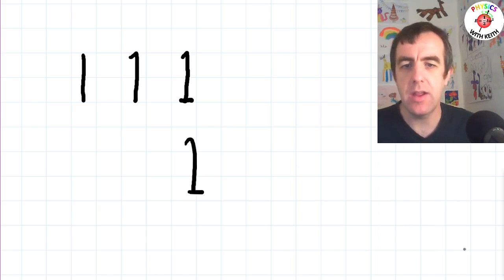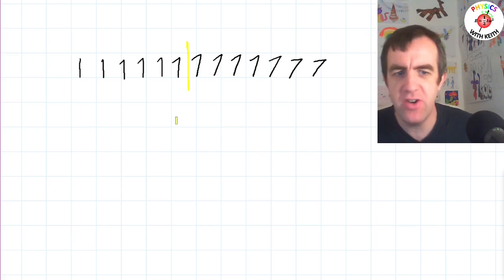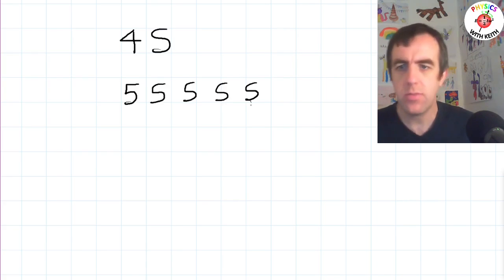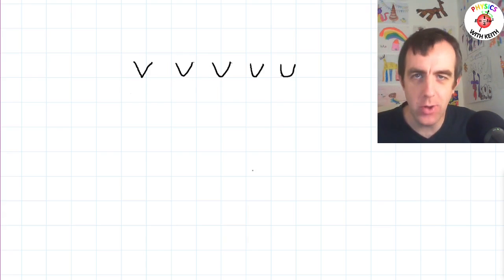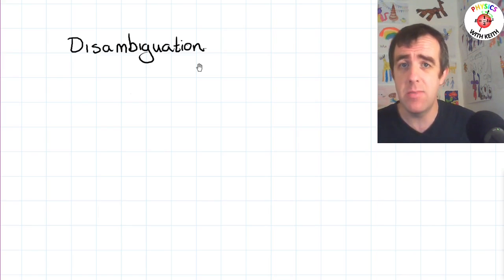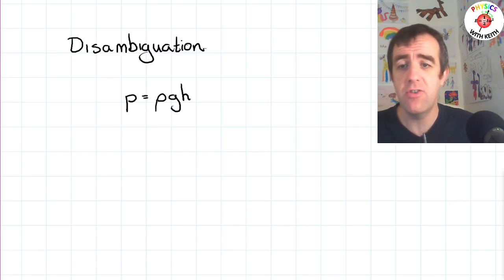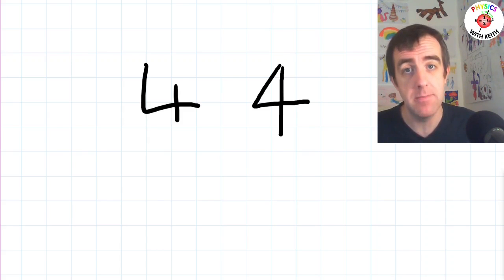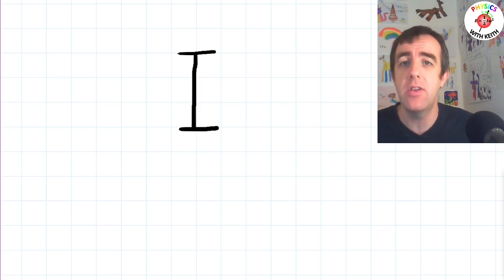What number is this? | Rant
The handwriting of students and pupils matters! In Physics, when a student or pupil writes in a way that makes their letters or numbers unclear, examiners have to assume that the incorrect answer is what the student intended. Too many good A Level and GCSE Level students have lost marks in exams because of clumsy, scruffy, lazy, or ambiguous letter and numeral formation.

☕️ Like what I'm doing? Consider supporting me